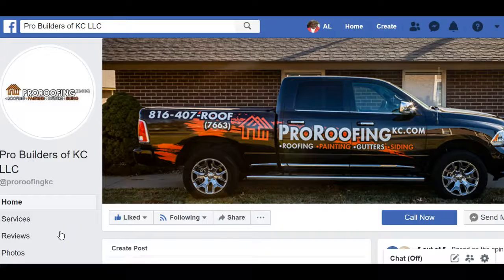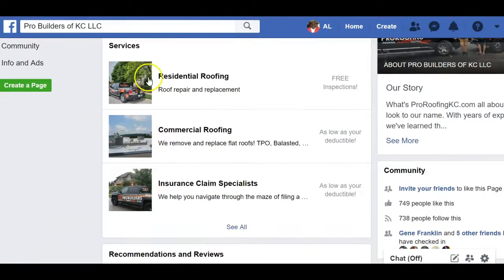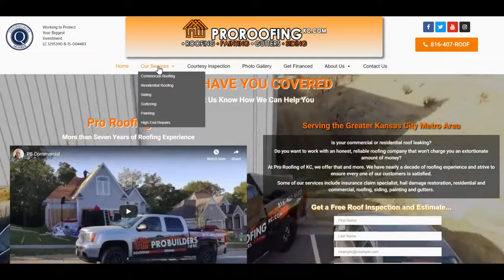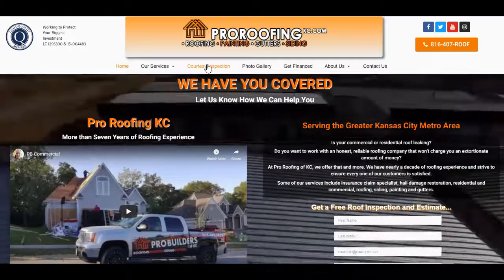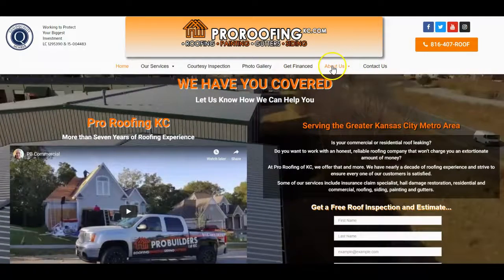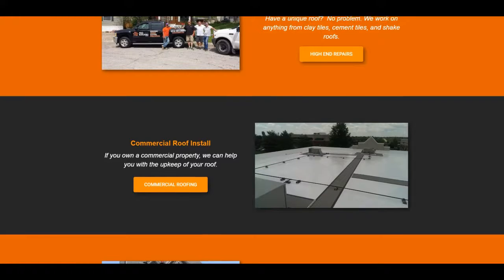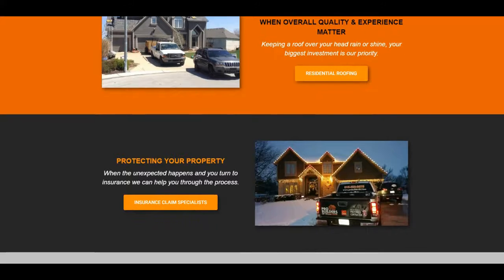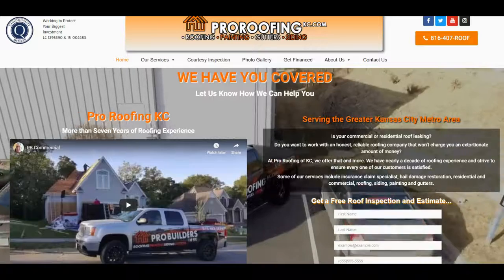Best Commercial Roofing Company Kansas City | Best Commercial Roofing Company KCMO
Commercial Roofing Company Kansas City - Pro Builders KC, Kansas city commercial roofing contractor where we do Flat Roofs, EPDM, Modified Bit Metal TPO, and Rubber Roofs We have done plenty big roofs here in Kansas city Meto area.

We have created a unique system that has catered to many roofing projects in Kansas city including easy-to-follow hassle-free and dependable construction management making our progress not only easy to follow but absolutely effortless in ensuring it's quality.
what sets us apart from other roofing contractors in Kansas city mo.  we here at Pro Roofing KC we are one of the top 5 in Kansas City.
We are a leading company among roofers in Kansas city we've been able to help many clients get the roof and desire look they desire.
Commercial roofing Kansas city Pro Roofing KC will come to your business inspect your current commercial roof and give you a free estimate for your commercial roof or your Residential property meet with your adjuster and help file a claim if we see that we can get it brought from your insurance company. like commercial roofing Kansas city, We here at Pro Roofing the two most important factors in calculating the cost of your Kansas city commercial roofing repair are the style of roofing you want and the shape and pitch of your business's roof. tile is a beautiful choice for commercial roofing Kansas city area. sheet metal can be used on commercial roofing and offers the buyer a very cost effective long-term choice.
 many times these two decisions depend a lot on each other; for example, if you choose to go with a metal roof for your commercial roofing consider an experienced commercial metal roofing company like commercial roofing although the Kansas City Metro area of Kansas City.
 this is an exceptional characteristic to consider when reviewing commercial roofing in Kansas city for your business.
or call or Texted to talk to someone after hours for anything like repair materials Pro Roofing KC is a commercial roofing repair near me - local commercial roofing repair in the local area of Kansas City metro area.
 commercial roofing company in Kansas city mo looking for a commercial roofer in overland park Kansas you found us...

 we are often thousands below the other commercial roofing companies in the Kansas City area and offer the best quality commercial roofs as well as superb craftsmanship we are hands down the best commercial roofer is pro roofing of kc. image of commercial roofing company tri-state area.

pro roofing in kc roofing is We are best at a commercial roofing company in Kansas City and the #1 duro-last roofing provider in the united states. pro builders of kc is a company commercial roofs like TPO flat roofs EPDM and metal roofs and modified bit call us at or .

as a Kansas city, commercial roofing contractor mike Silvio maintains dedicated crews for these services in the Kansas City metro area sometimes we use drones to look at large industrial burners for functionality.